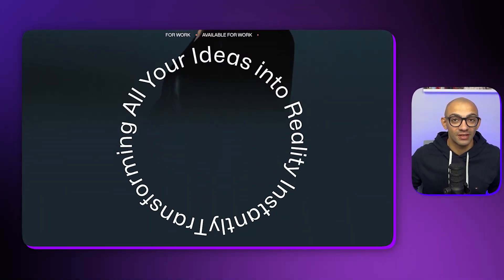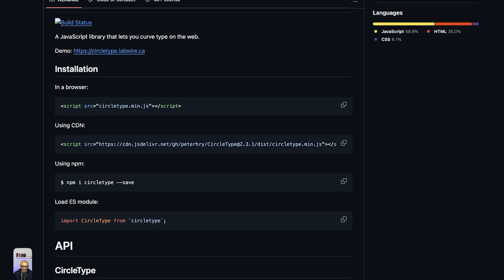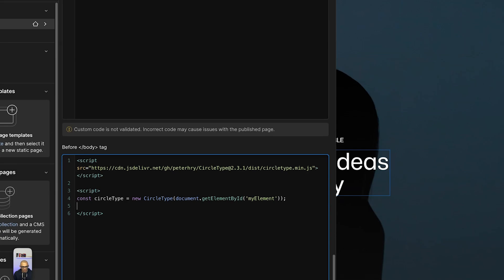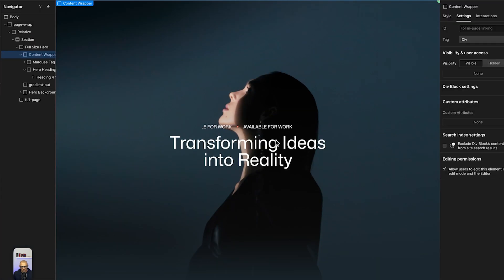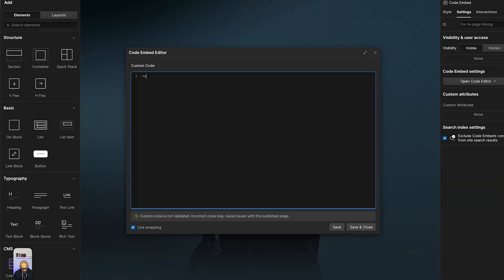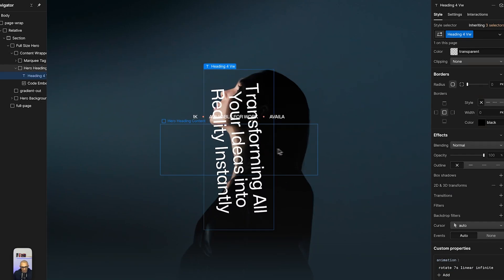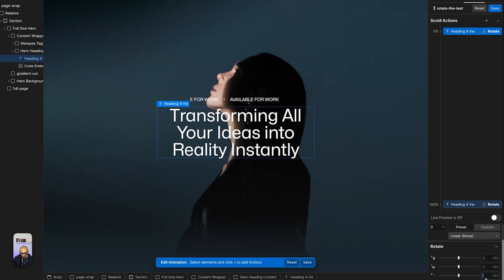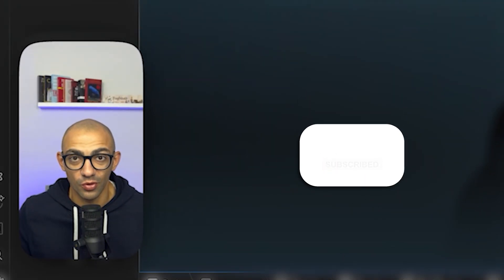Create Awesome Circular Text Animation on Webflow with This Free Tool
In this video tutorial, you'll learn how to create stunning circular text animations using Webflow and circleType JS library.

We will cover:
00:00 - Intro
00:37 - Creating circular text
02:49 - Animating Circular text with CSS
03:58 - Animating Circular text on scroll